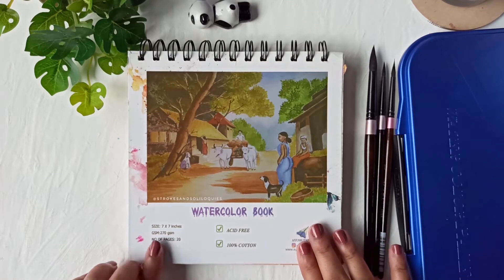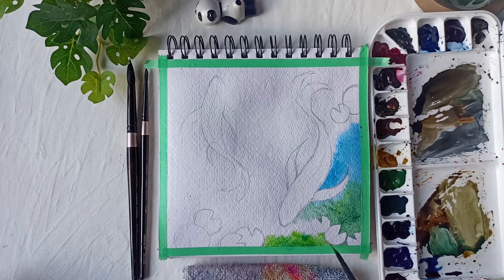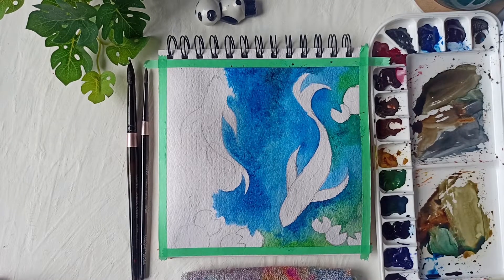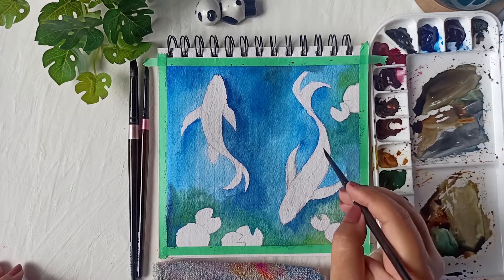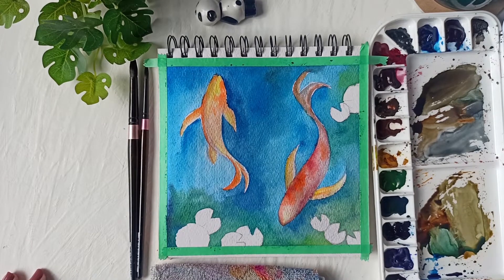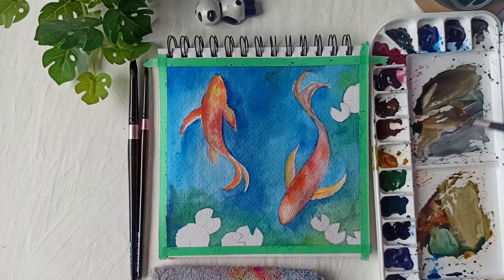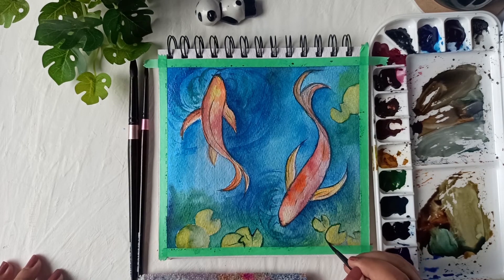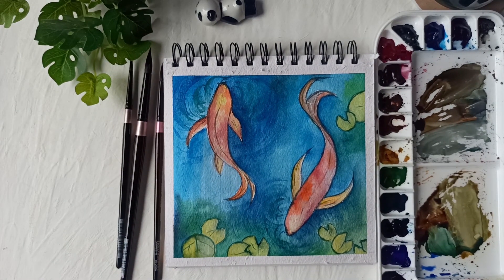Koi Fish Pond Watercolor Painting Tutorial | Ayush Paper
Hello all the lovely people out there,
Do you want to master the skills of painting koi fishes? Then
you’re at the right place.
Watch the video till the end to learn how to paint beautiful Koi
fishes. Feel free to drop in your doubts or questions regarding
the painting in the comments section, I’ll be happy to answer
them. ☺
If you are recreating this then don’t forget to tag us on

Here are the timestamps in case you want to jump into
the specifics:
0:26 List of materials
0:56 Adding water to the paper
02:06 Starting with the blue color
02:15 Adding the green color
04:02 Adding dark blue color near the fish
07:19 Adding grey to the fishes
07:57 adding other colors to the fishes
10:13 Adding final details to the fishes
11:44 Adding shadows near the fishes
12:40 Adding colors to the leaves
14:15 Adding ripples to the water
15:43 Adding details to the leaves
16:18 Washi tape peel
16:28 Final Artwork

But I’d urge you to watch the complete video till the end.
Materials:
1) Paper: Ayush Paper Watercolor Sketchbook
product&glt=42
all Ayush Paper Products]
3) Paints: Watercolors by White Nights (Bright Blue, Indigo) ;
Mijello Mission (Permanent Yellow Light, Sap Green, Prussian
Blue, Viridian); Sennelier (Ivory Black)
4) Brushes: Silver Brush (round size 10, 6, 4)
5) A palette to mix the colors.
6) Tissue or a rough cloth to wipe the brushes.
7) A jar of clean water.
8) Pencil
9) Eraser
10) Washi or masking tape

you buy through these links, but it will NOT cost you anything
extra ☺

pMeQ